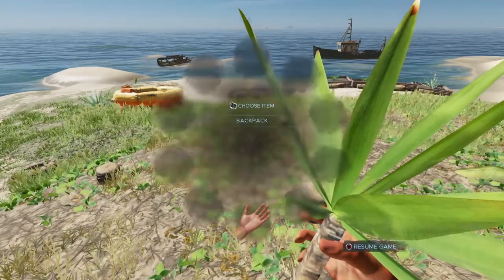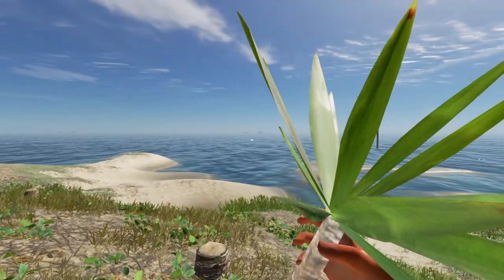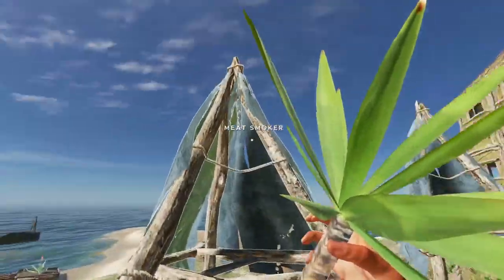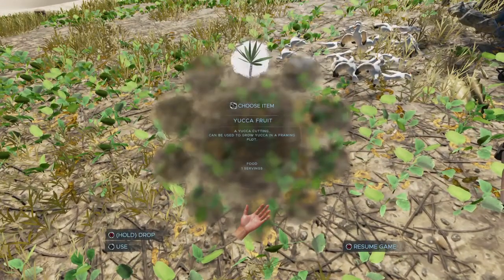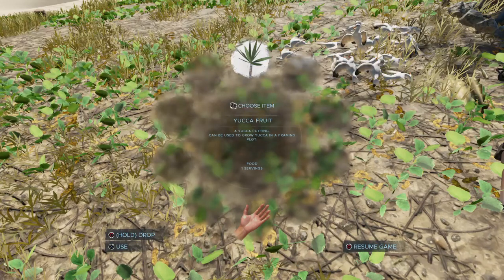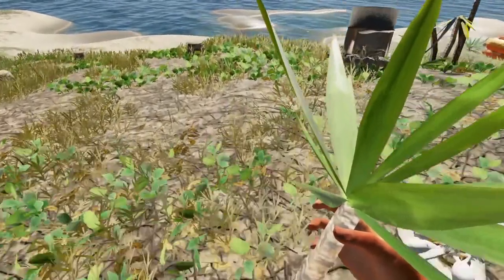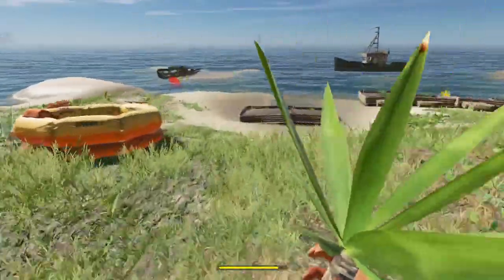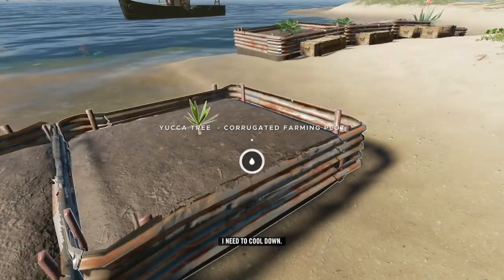How to farm Yucca plants in Stranded deep Console